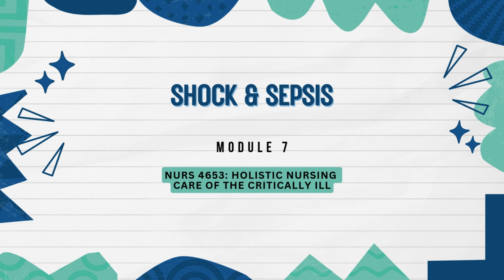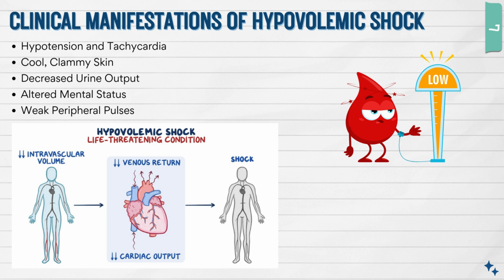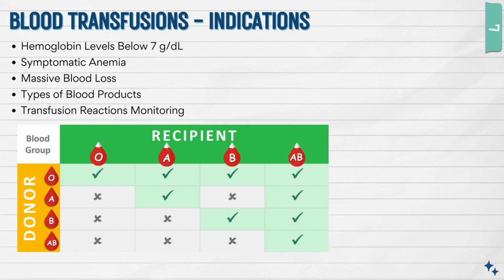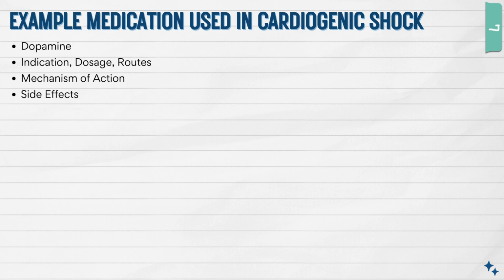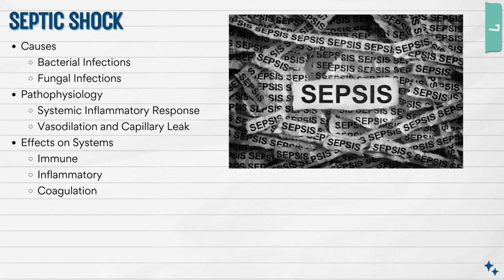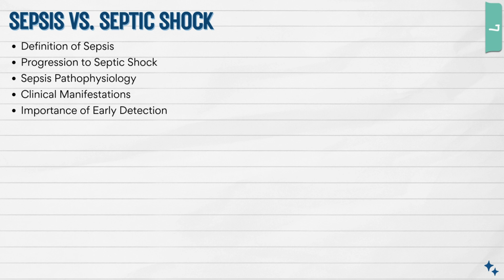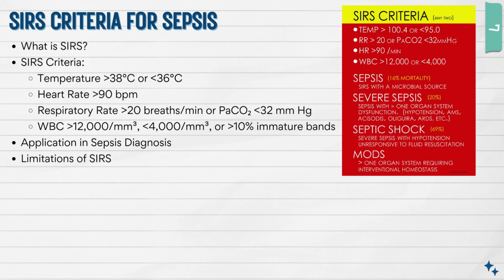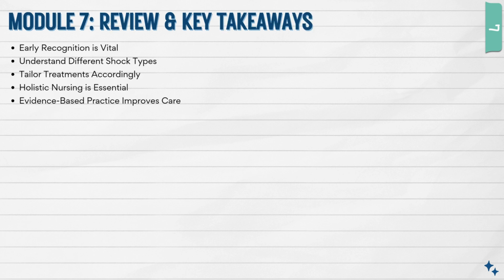N4653 Holistic Nursing Care of the Critically Ill Module 7: Shock & Sepsis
Shock: Cardiogenic, Distributive, Hypovolemic Shock and Sepsis vs Septic Shock, MODS, NCLEX Review, Nursing Tips, Study Guides